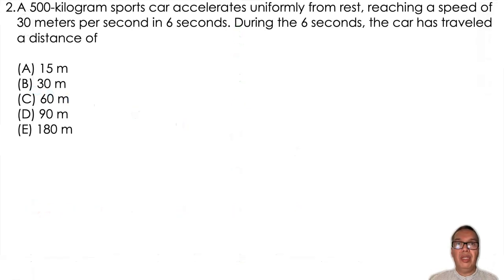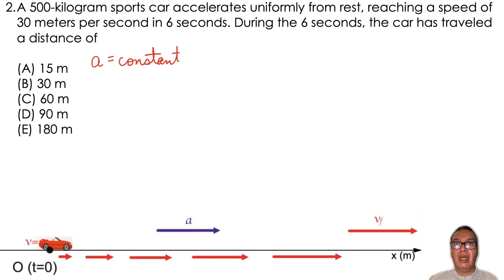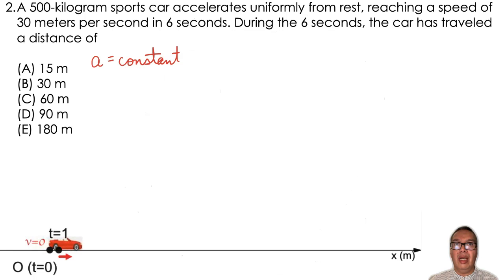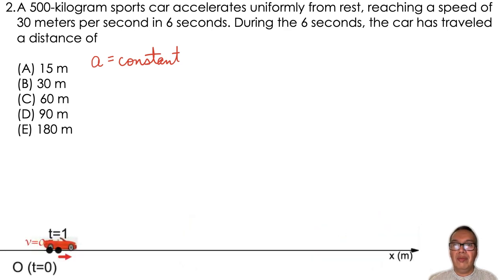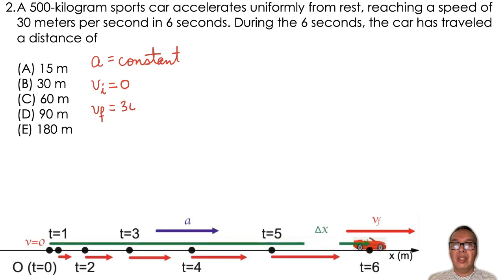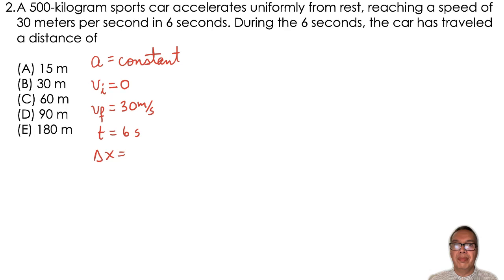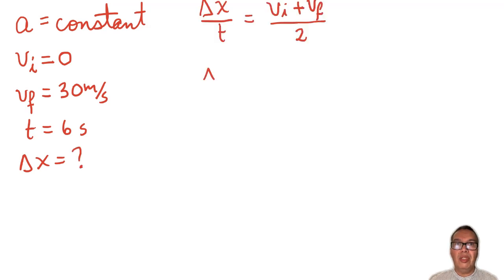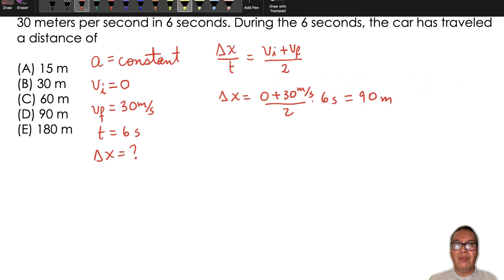Calculating displacement from initial and final velocities and time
1.1-02

In this video we explain how to use kinematics equations when the initial and final velocities and the time are given and you want to calculate the displacement of an object.